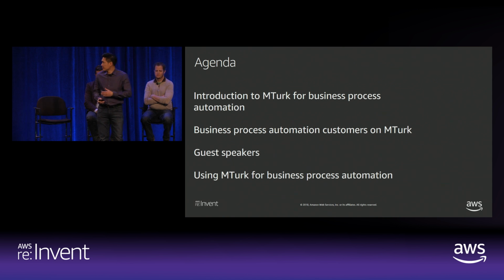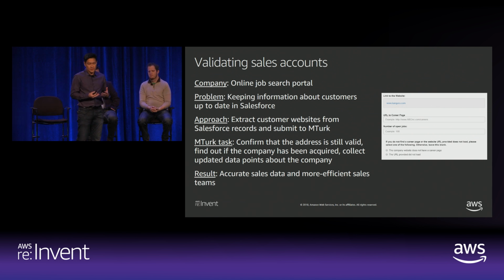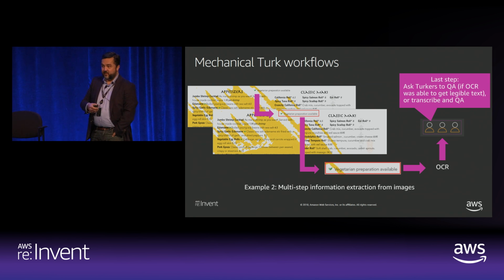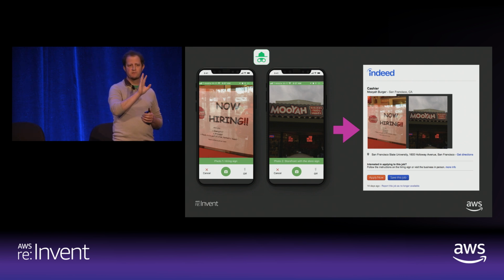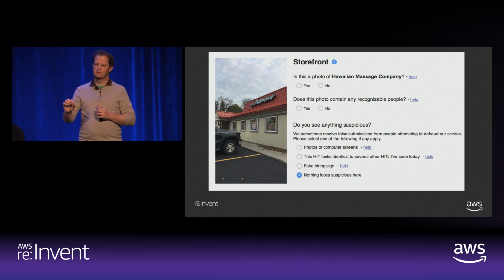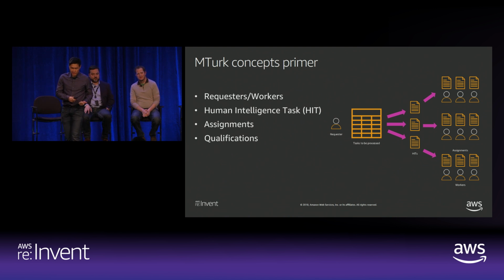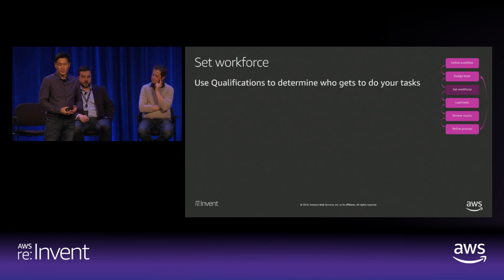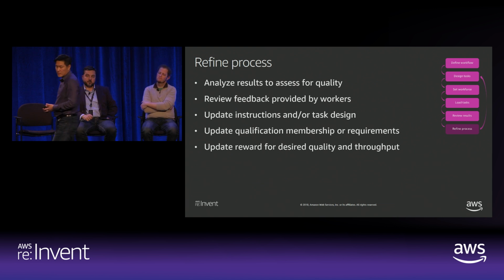AWS re:Invent 2018: Business Process Automation Using Crowdsourcing (AIM352)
While technology continues to improve, there are still many things that human beings can do much more effectively than computers, such as performing data deduplication or content moderation. Traditionally, such tasks have been accomplished by hiring a large temporary workforce—which is time consuming, expensive, and difficult to scale—or have gone undone. However, businesses or developers can use Amazon Mechanical Turk (Mechanical Turk) to access thousands of on-demand workers—and then integrate the results of that work directly into their business processes and systems. In this session, learn how enterprises are using Mechanical Turk to scale and automate their human-powered workflow.